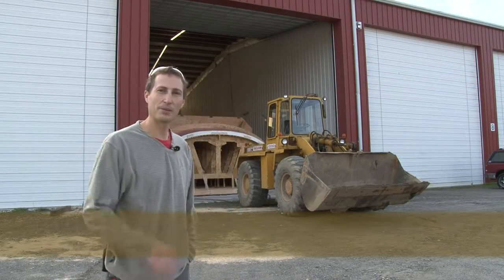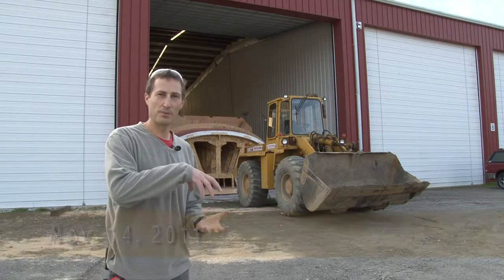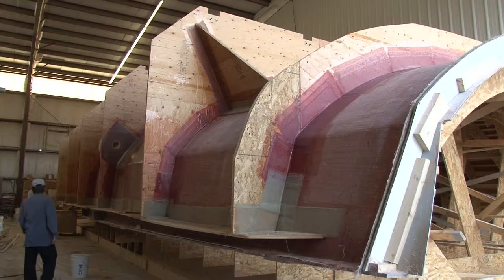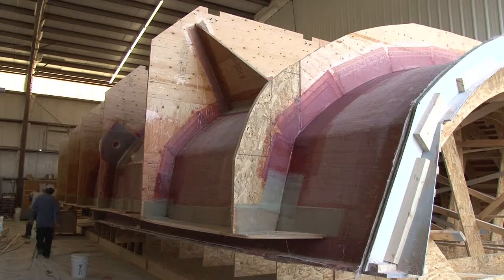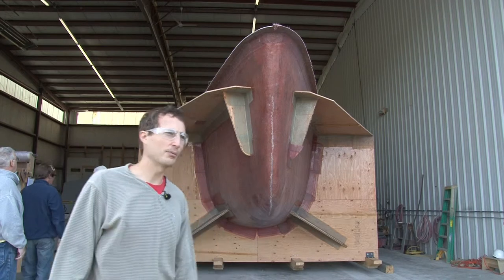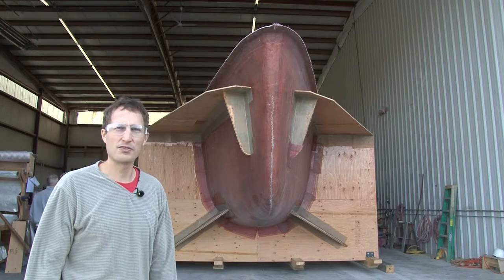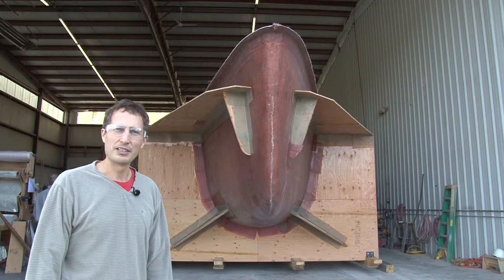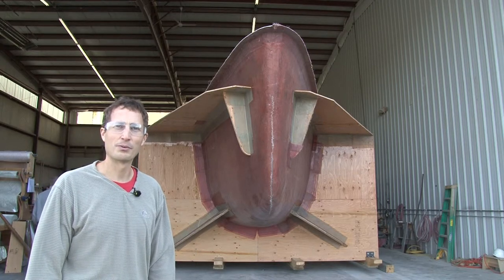Kiwi Spirit Mold Pulling at Lyman-Morse Boatbuilding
Filmed at the Lyman-Morse Boatbuilding in Thomaston Maine on November 14 2011 This video by Billy Black shows us pulling the mold of the Paris 63' currently under construction at Lyman Morse.  Lance Buchanan, project manager, narrates.